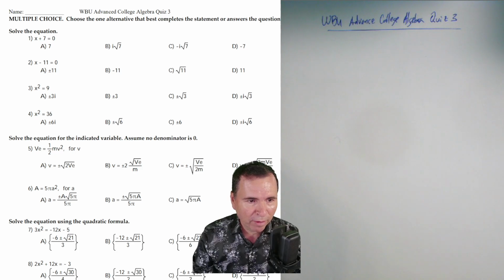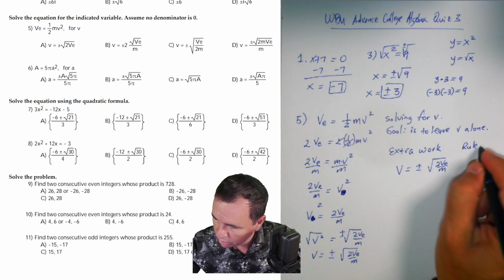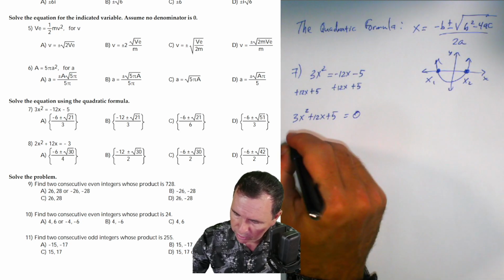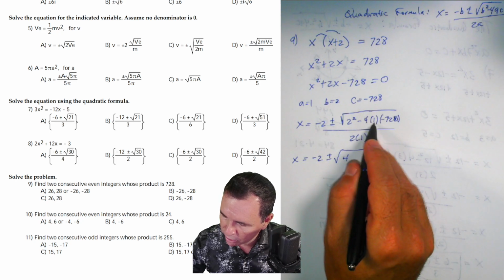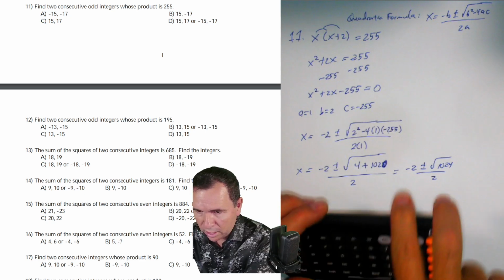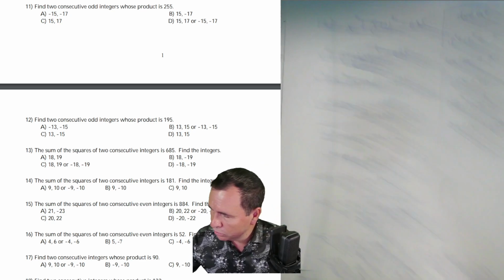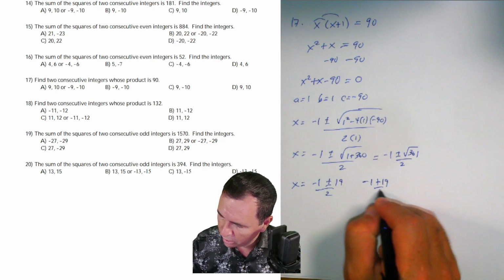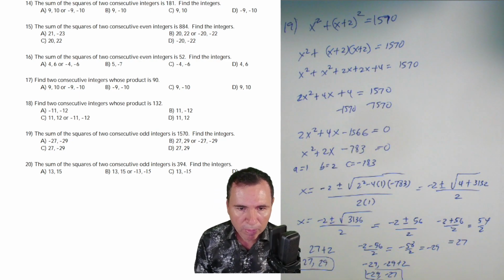WBU Advance College Algebra Quiz 3